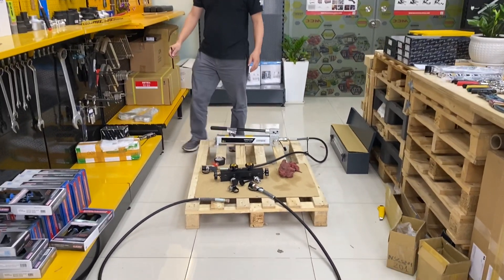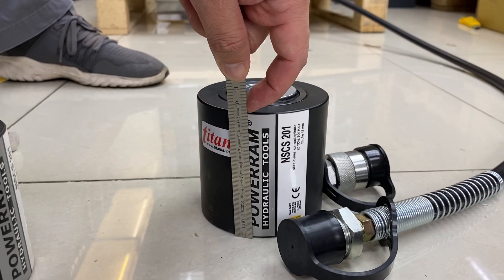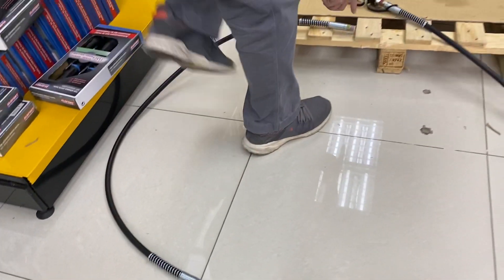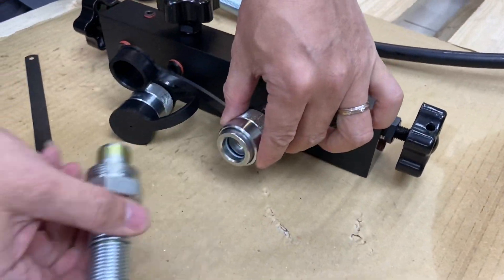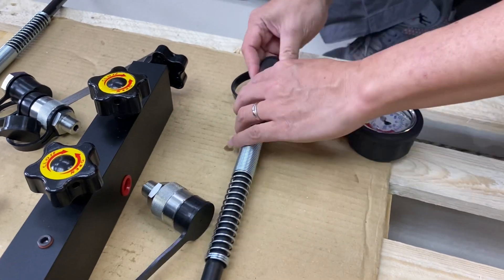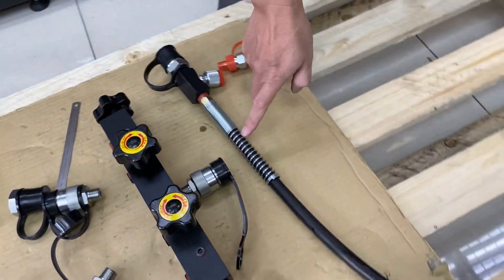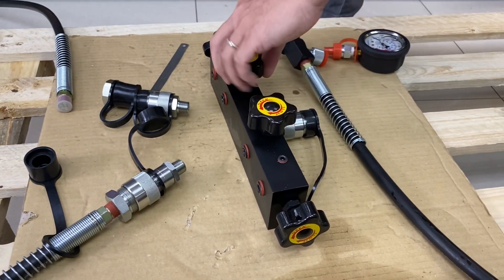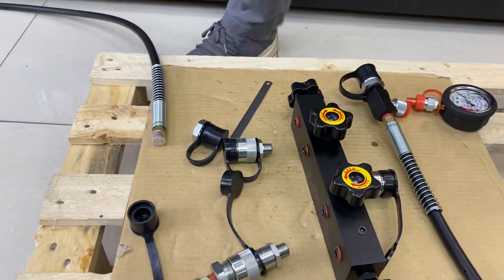How to connect two single acting cylinders to hand pump, complete set.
Full system with 02 NSCS201 c/w hand pump AHP702 set.
CÔNG TY CỔ PHẦN THIẾT BỊ MINH KHANG
➤ Showroom: Vinhome Grand Park, Quận 9, TP.HCM